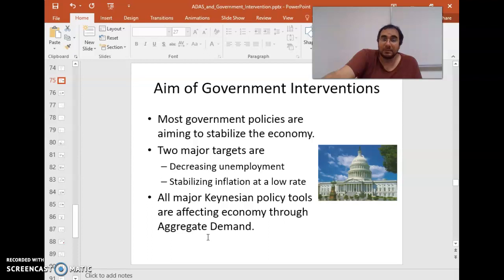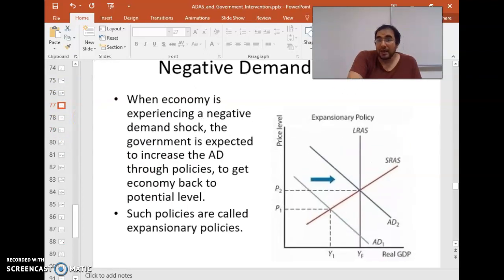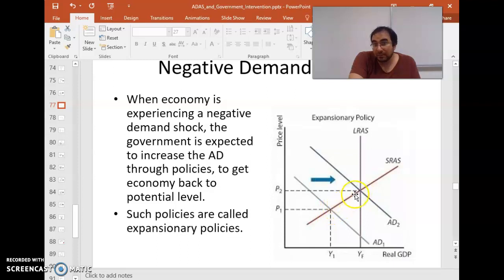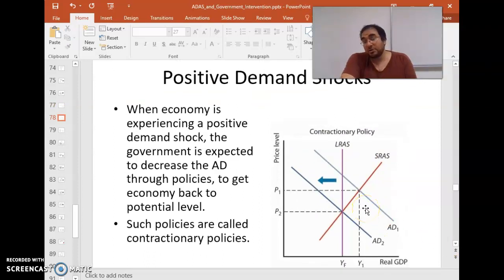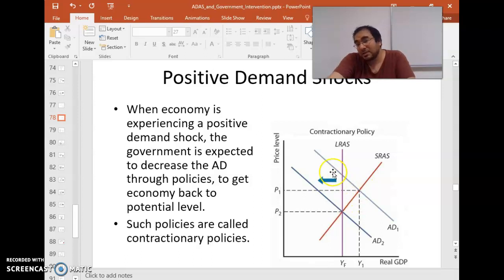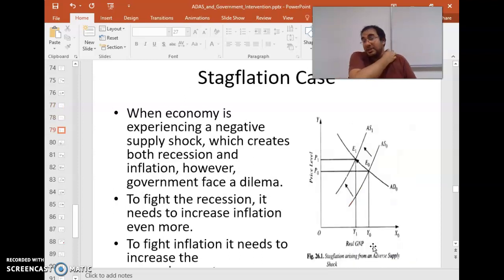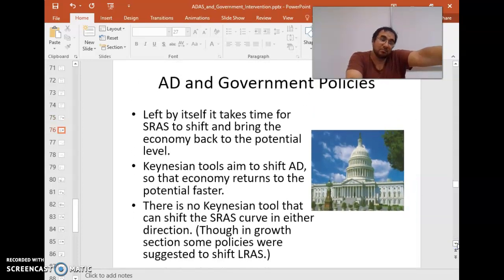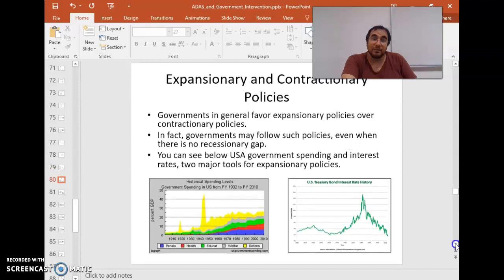AD/AS Model and Government Intervention 9